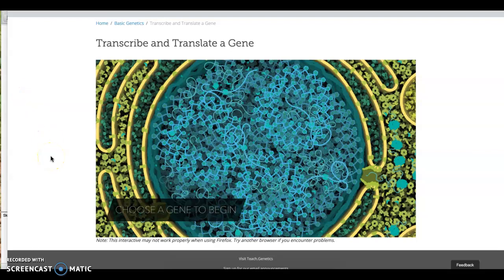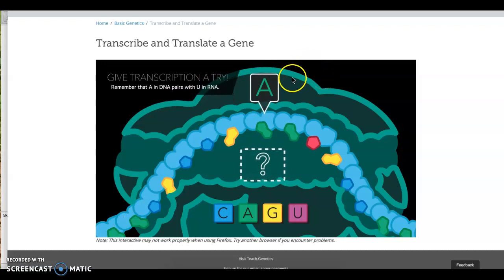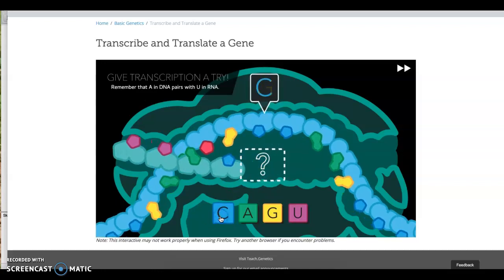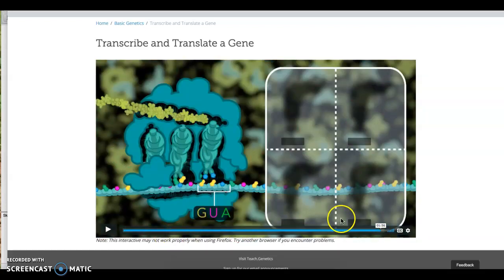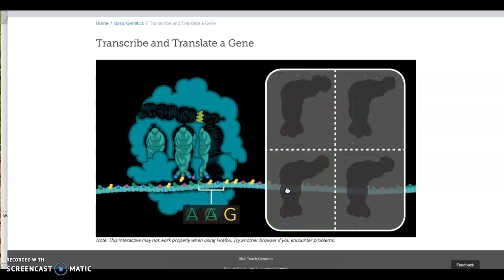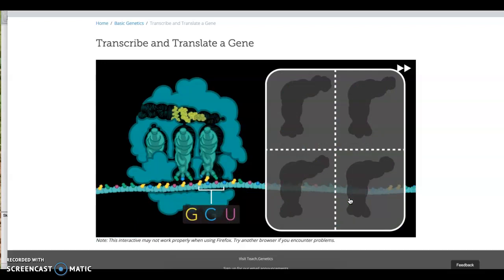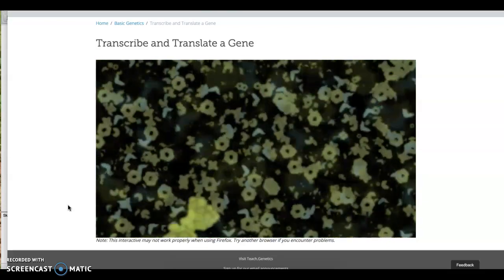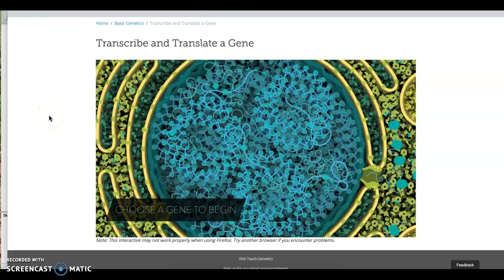Creating. a Protein Help Video